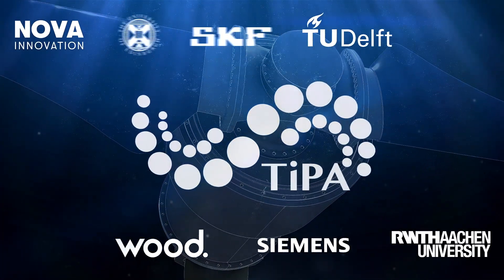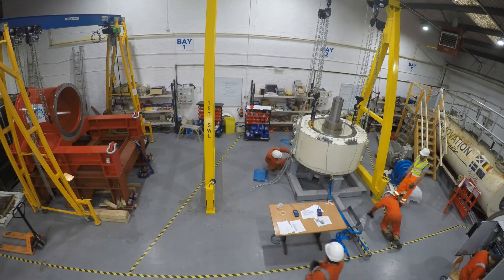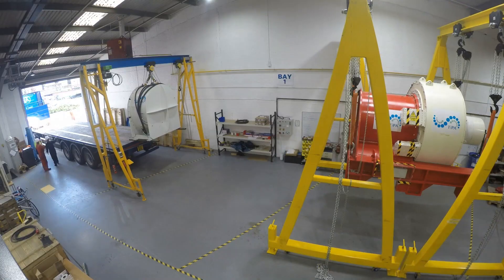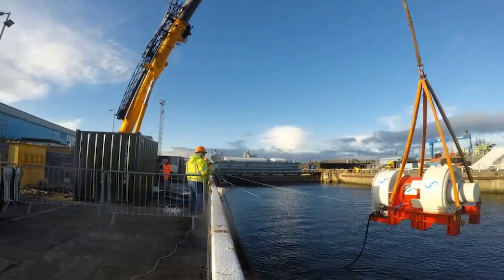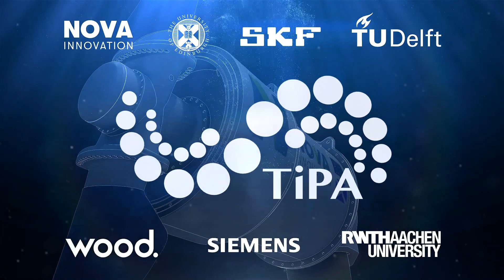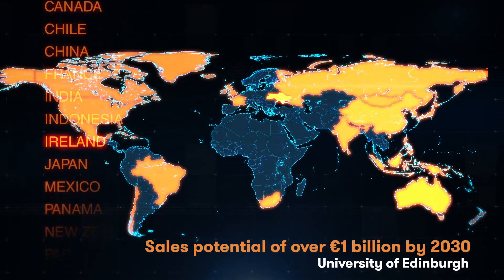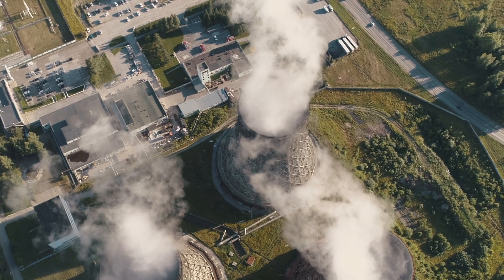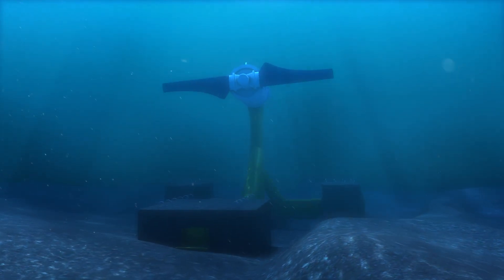TiPA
The TiPA (Tidal Turbine Power Take Off Accelerator) project was created by a European tidal energy consortium, led by Nova Innovation. They have secured funding from the European Commission to demonstrate and validate an innovative subsystem (a direct drive power take-off (PTO) solution) for tidal turbines. The PTO subsystem is the component that transforms the mechanical power in the tidal turbine rotor into electricity that is then exported into the grid system.